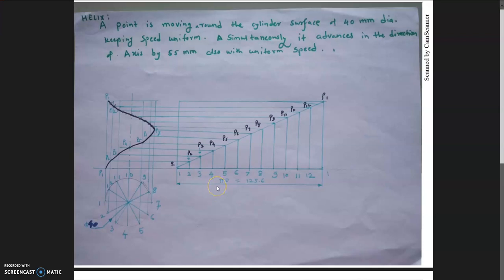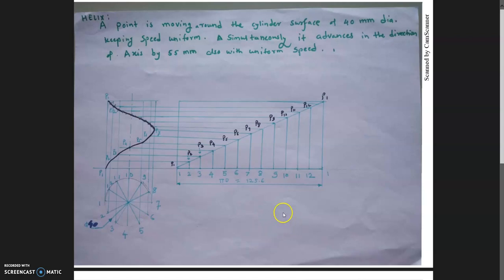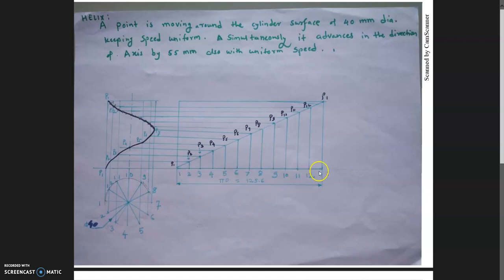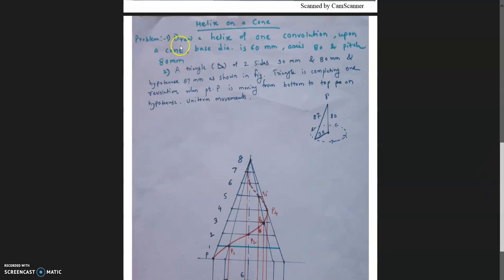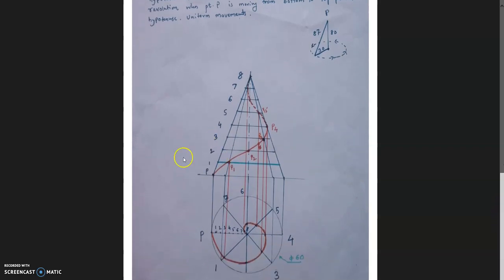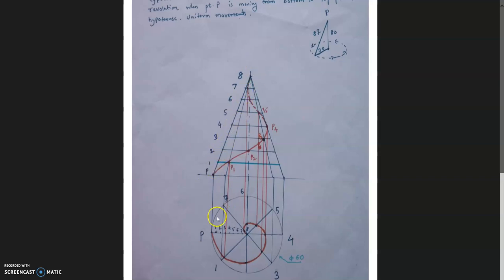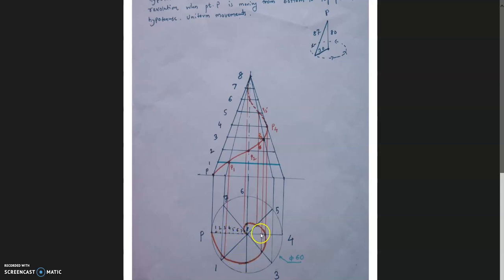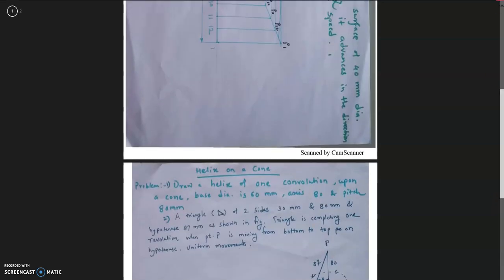Helix on cone and cylinder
simplified way of drawing helix